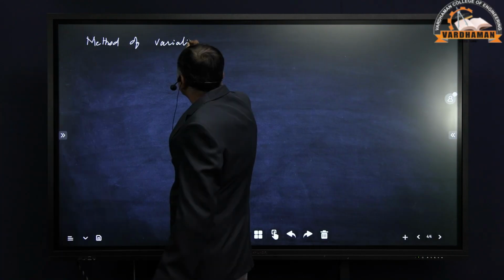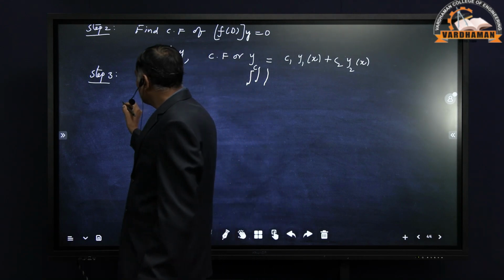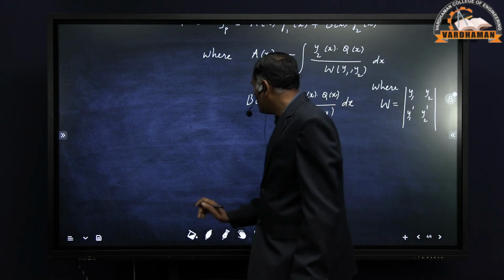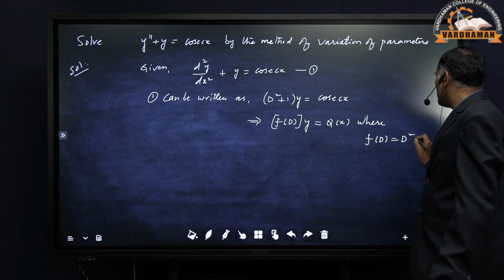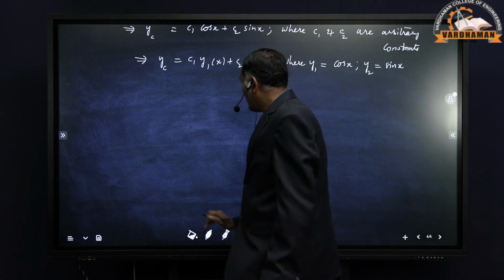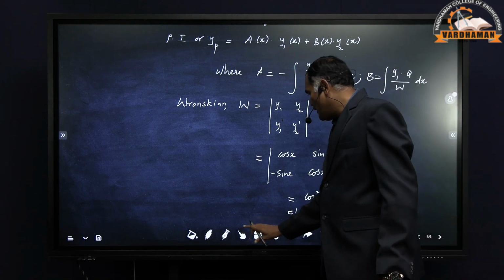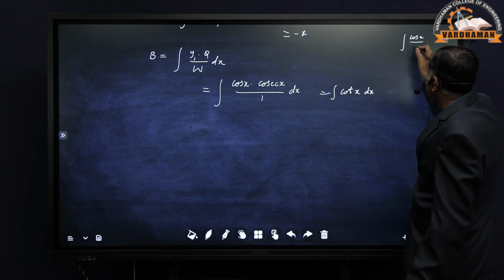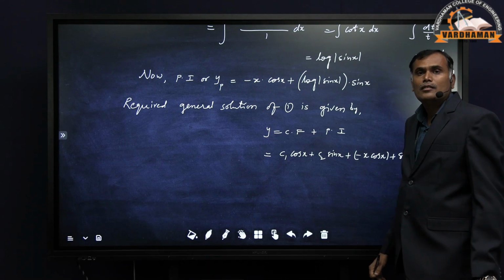ODEVC - Solution Of Cauchy Homogeneous LDE with constant coefficients of the form F(D)y =Q(x)